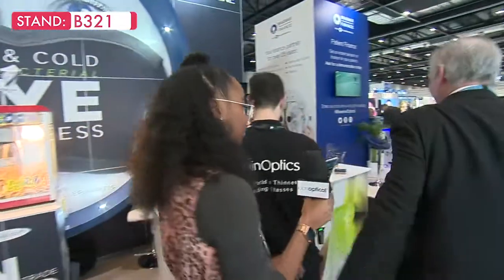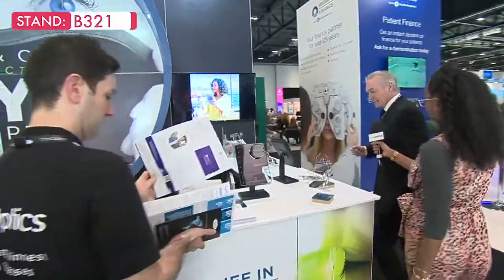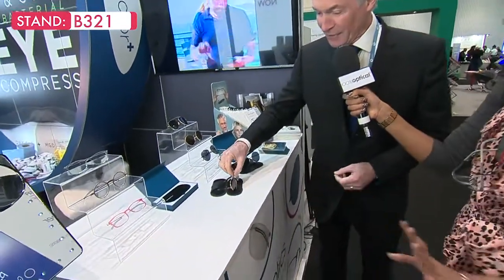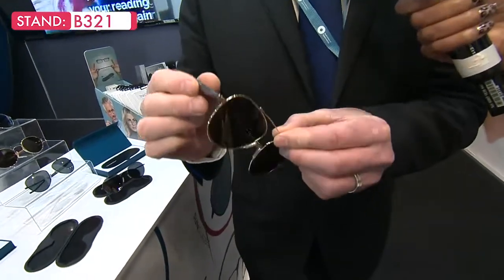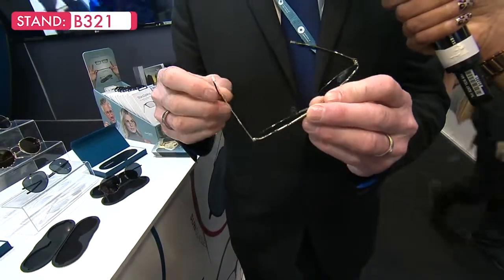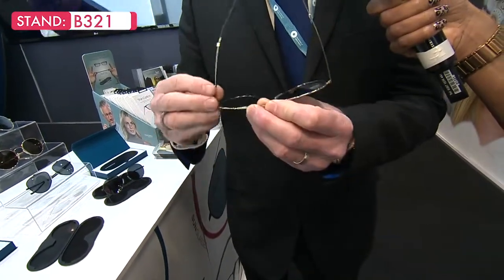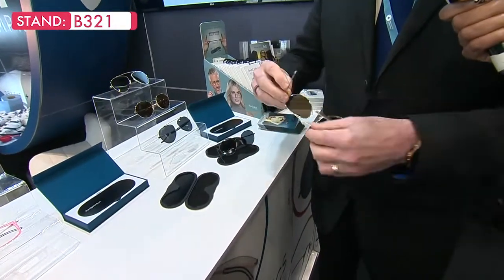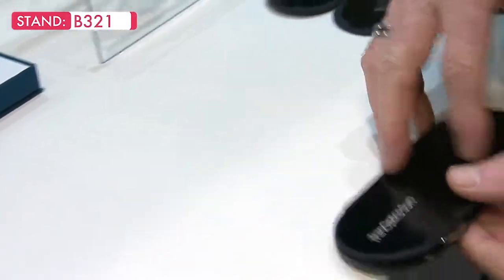Dr Hilary Interview at 100% Optical 2020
Dr Hilary talks about the benefits of the The Eye Doctor Eye Compresses. Shows off the new ThinOptics Suns sunglasses and NuLids, a brand new at-home treatment for severe dry eye symptoms.